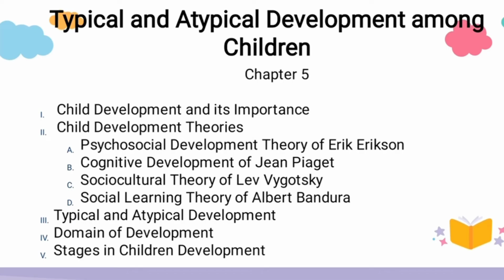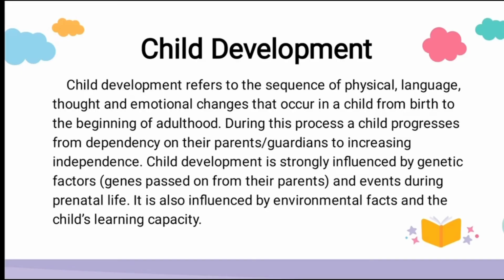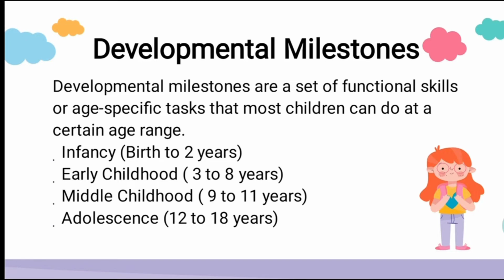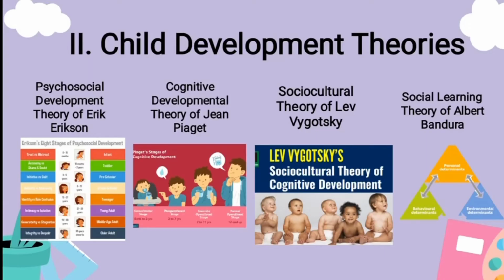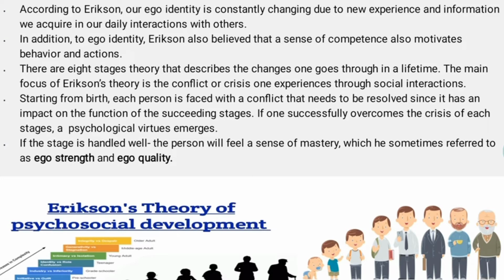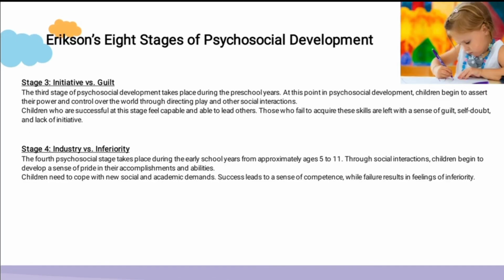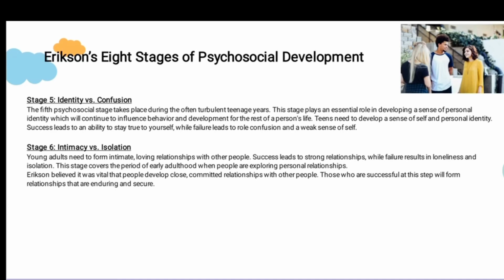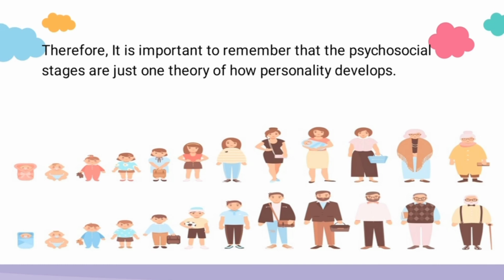CPE103- Typical and Atypical Development among Children (Chapter 5) ✨